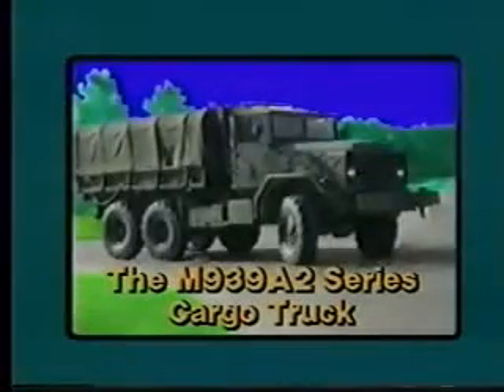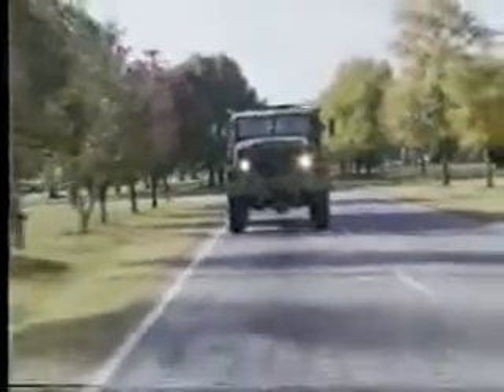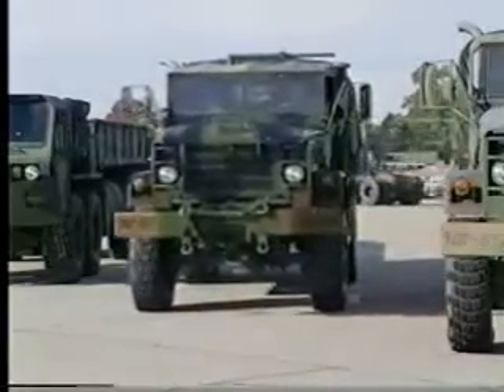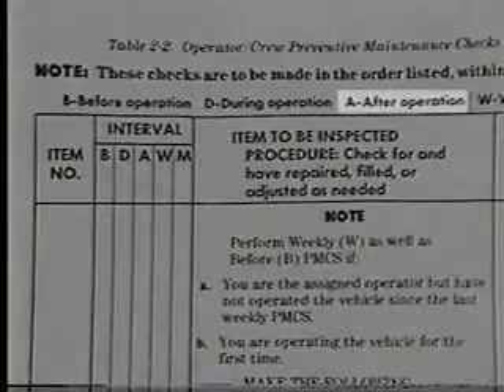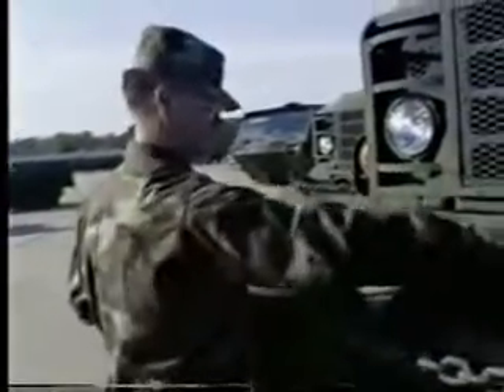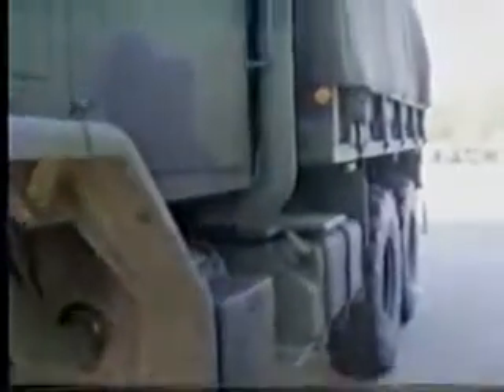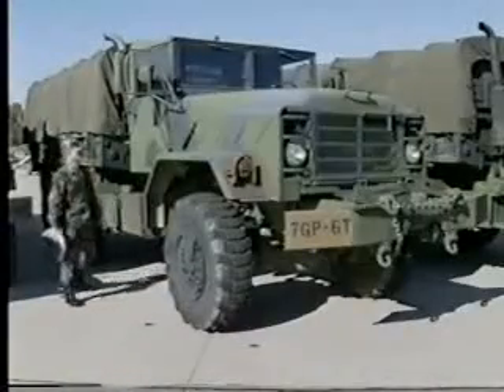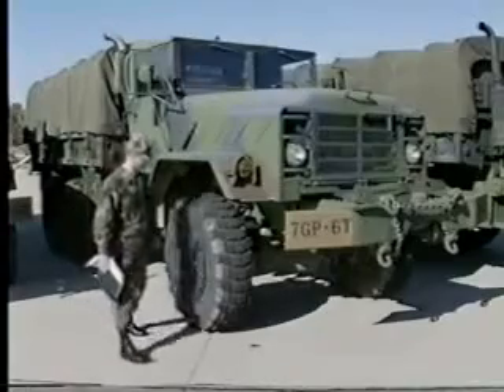The M939A2 Series Cargo Truck part 1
TVT 55-16